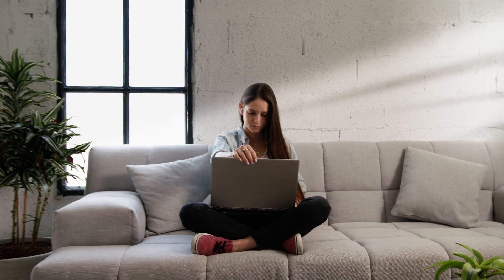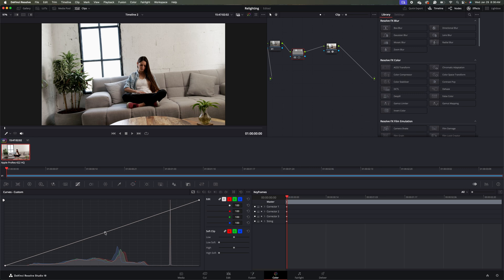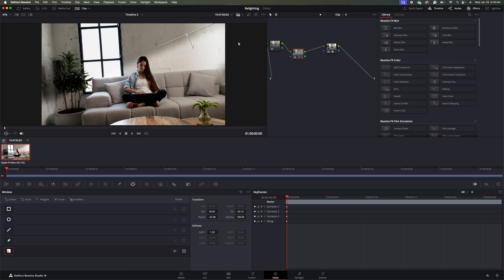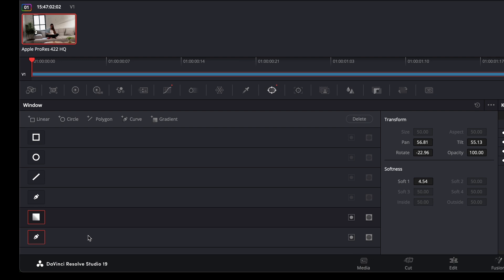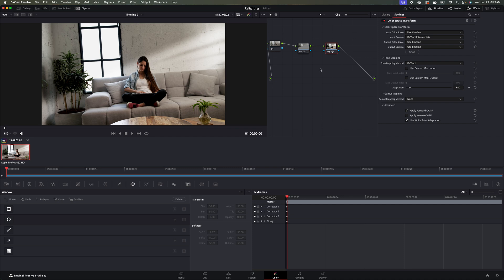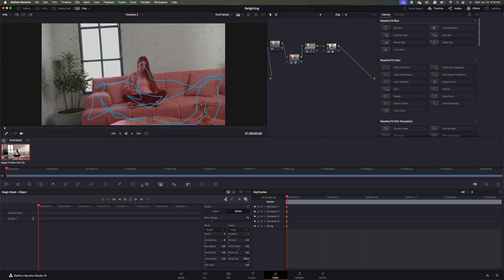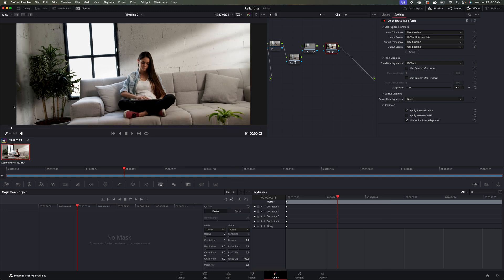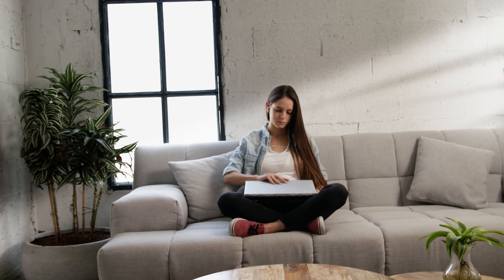How to Change Background Lighting in DaVinci Resolve Full Tutorial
DaVinci Resolve Studio License

How to Change Background Lighting in DaVinci Resolve (Easy Tutorial!)

Learn how to mask, track, and adjust shadows to enhance your background lighting in DaVinci Resolve! This step-by-step guide covers:

✅ Using masks & tracking for precise adjustments
✅ Creating soft shadows & directional light effects
✅ Using the magic mask tool for clean foreground separation